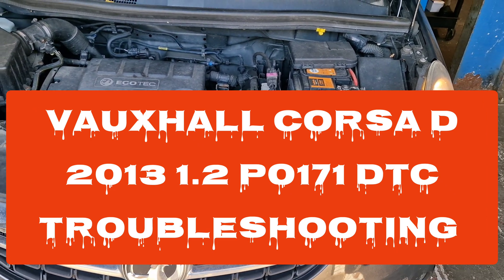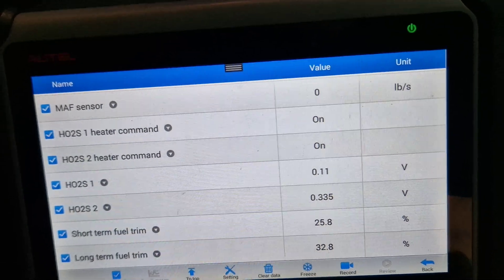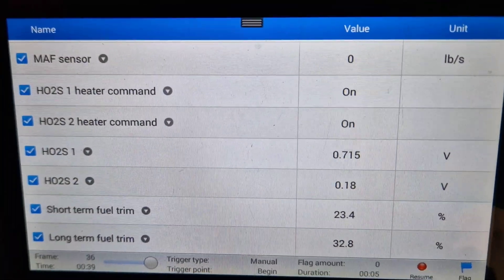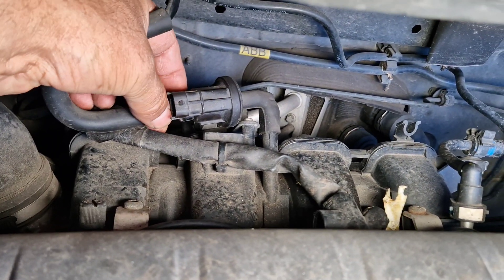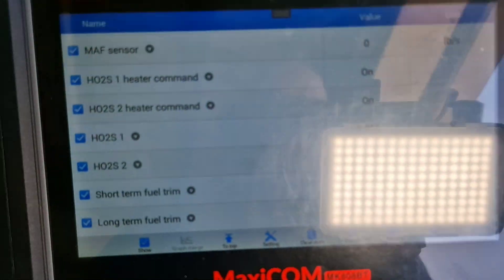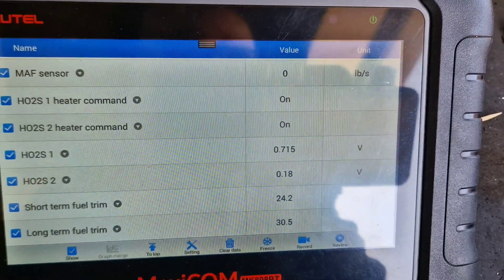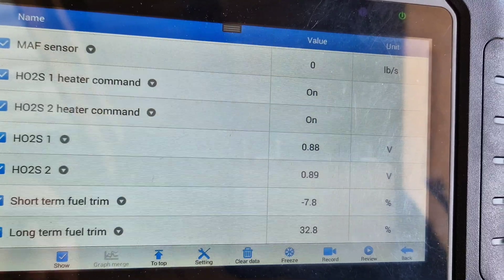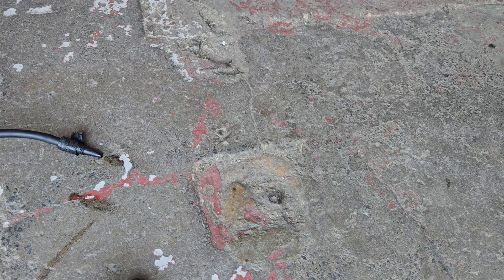Vauxhall Corsa D 1.2 – P0171 Lean Code Fixed Fast!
In this video, I’ll show you how to diagnose and fix the P0171 (System Too Lean) DTC on a Vauxhall Corsa D 1.2 using a scanner, vacuum gauge, and smoke machine to test for leaks, including the purge valve.

What You’ll Learn:

✅ How to use a diagnostic scanner to check live data and fuel trims
✅ Testing for vacuum leaks using a vacuum gauge
✅ Smoke testing the intake system to detect leaks
✅ Checking the purge valve for faults that may trigger the P0171 code
✅ Step-by-step troubleshooting to find and fix the issue

If your Corsa D is showing the P0171 fault code, this guide will help you pinpoint the problem and fix it quickly without replacing unnecessary parts.

⚙️ Tools Used:
✔️ OBD2 Scanner
✔️ Vacuum Gauge
✔️ Smoke Machine